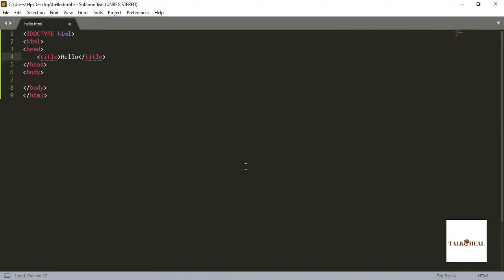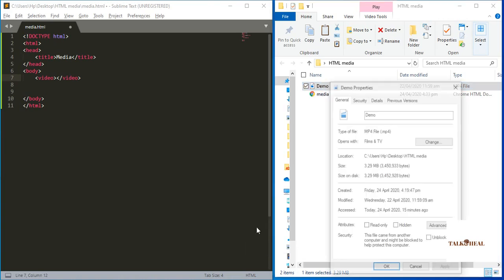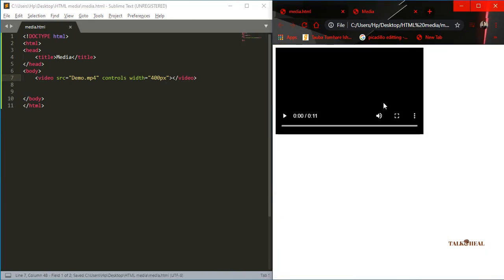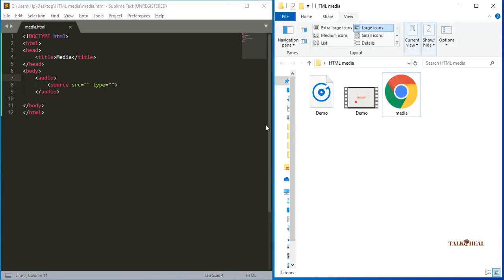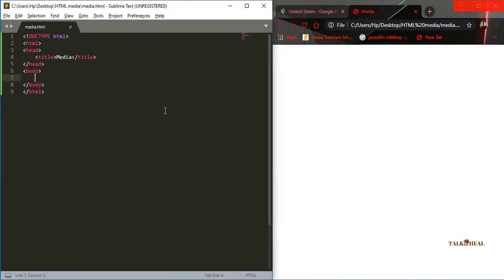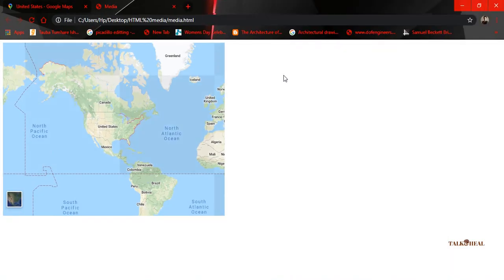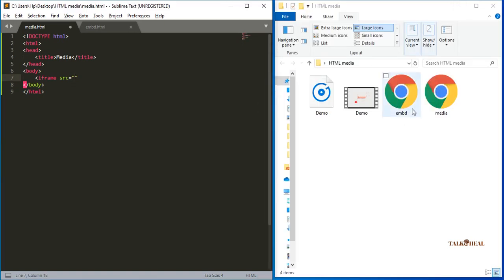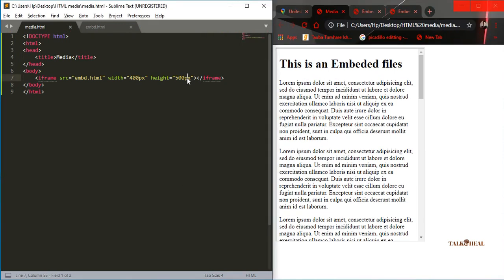HTML Online Course - Afro coding school - Module -7 .mp4 clone